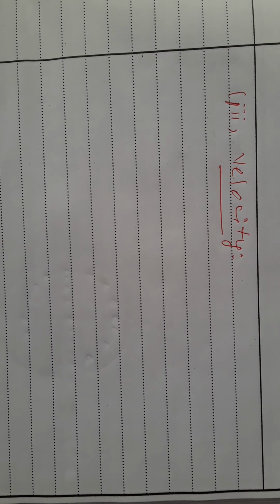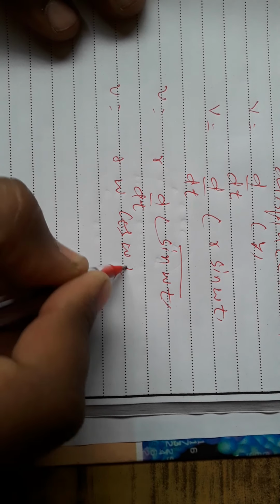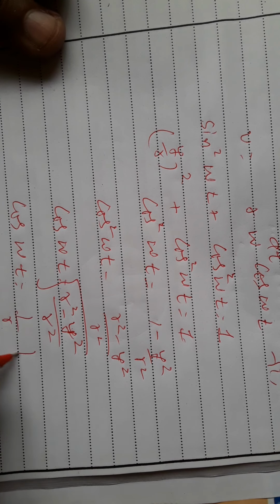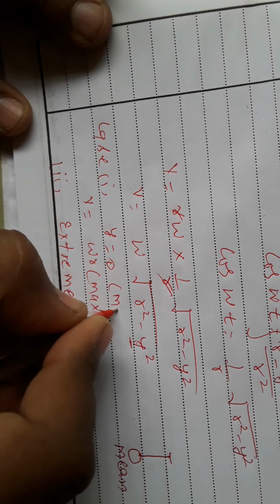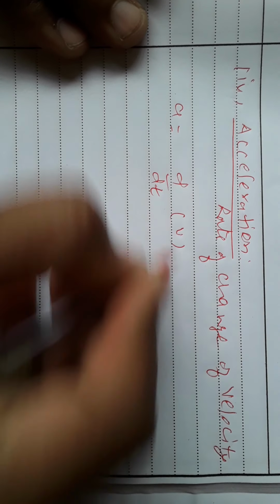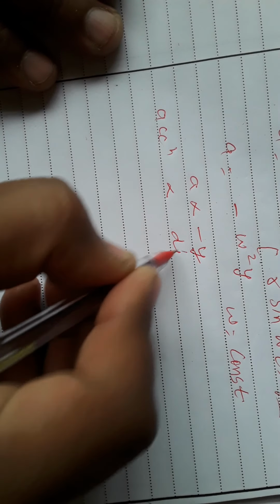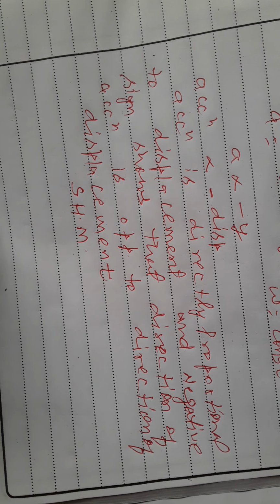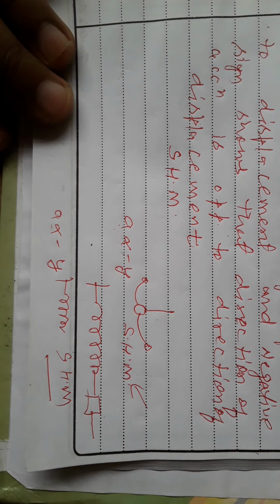Velocity and acceleration in simple harmonic motion.